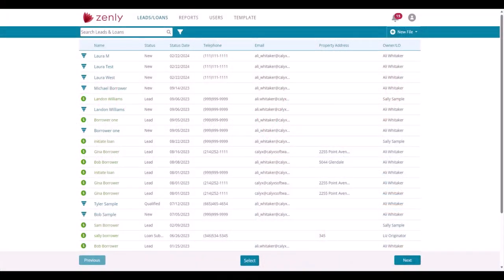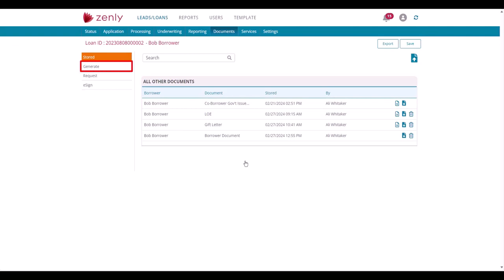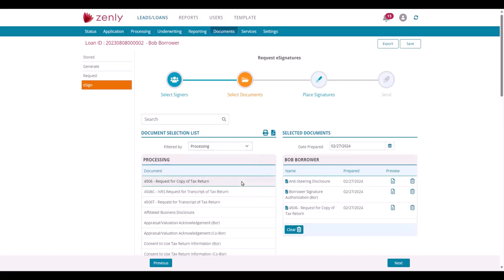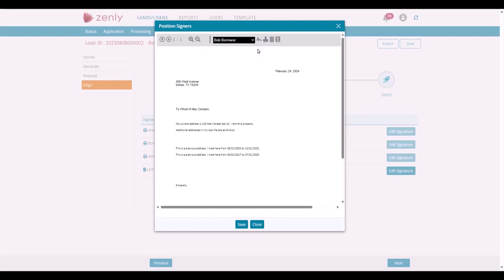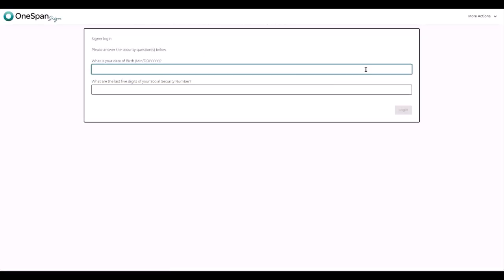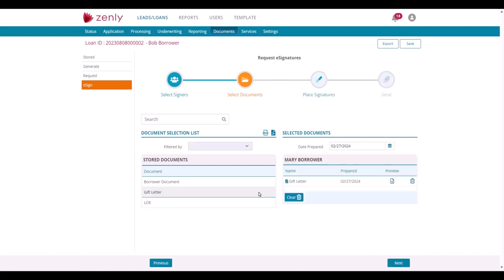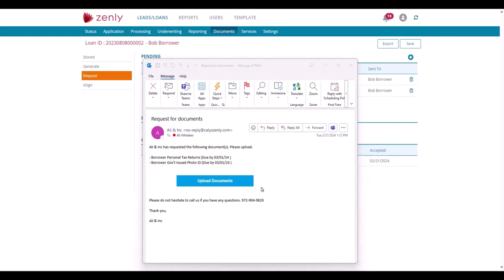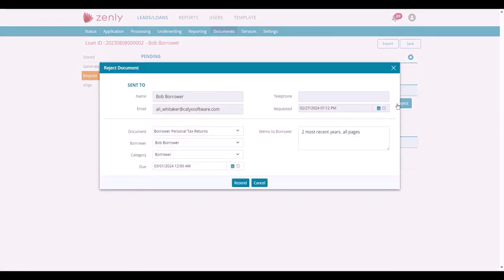Zenly Documents Webinar